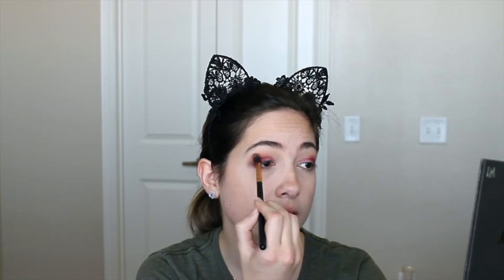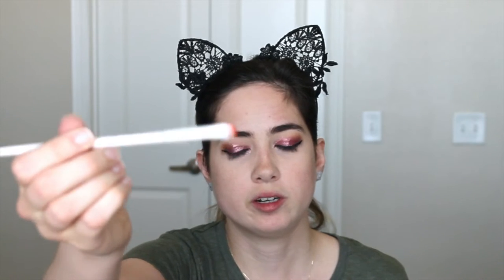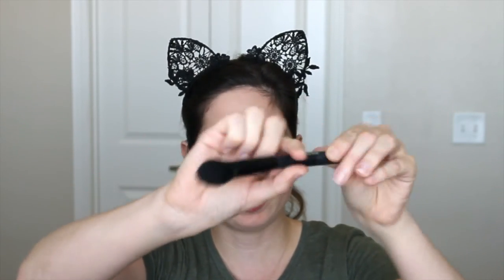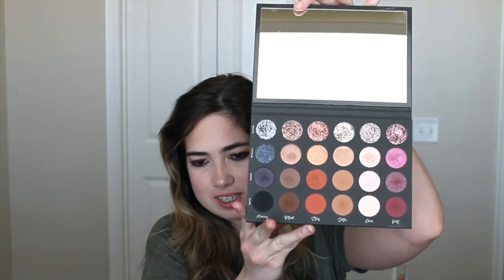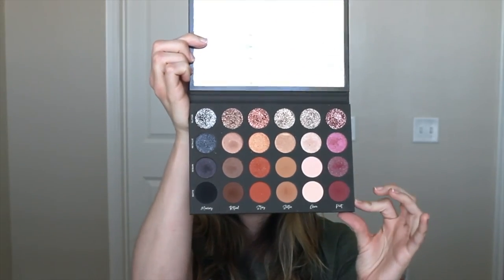Tati Beauty Textured Neutrals Palette Poet| Quarantine Makeup Tutorial | My Life in Medicine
Finally dipping my toes into doing an eye makeup look using the Tati Beauty Textured Neutrals Palette and I used mostly the shades of Poet. This was super fun and I LOVE this palette you guys, I am definitely obsessed and want to try a few more eye looks. This is a really nice berry smokey eye but it is subtle enough to wear to work, and just out and about.

Concealers:
- Flower Beauty (new style)
Pixi Whisper Pink Blush
Kiko Color Kajal
Liquid Catsuit

♡ Equipment:
Cannon Rebel T3 (old) - Newer model